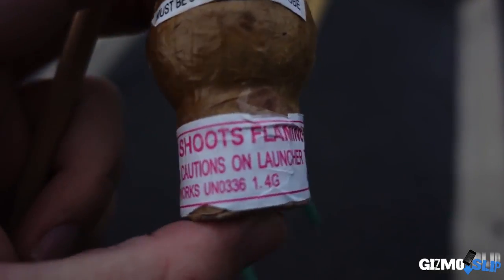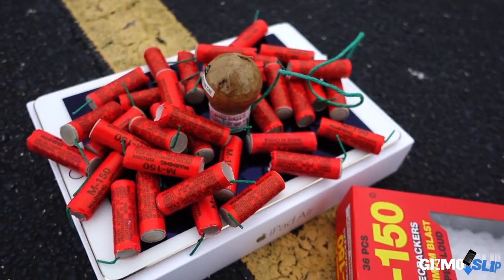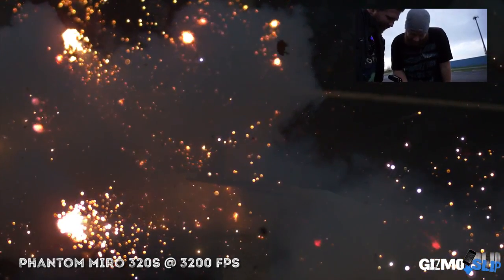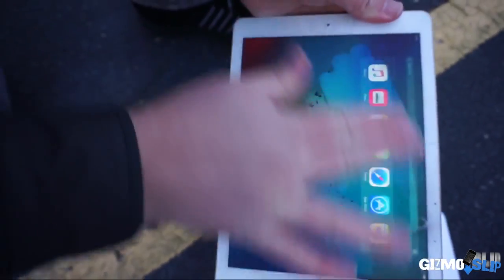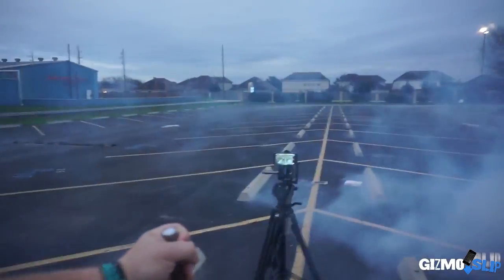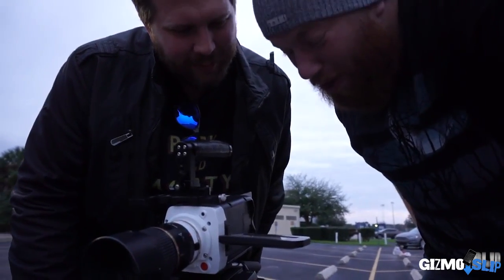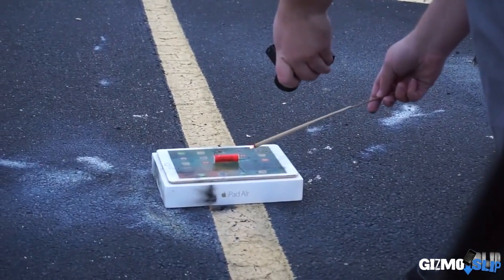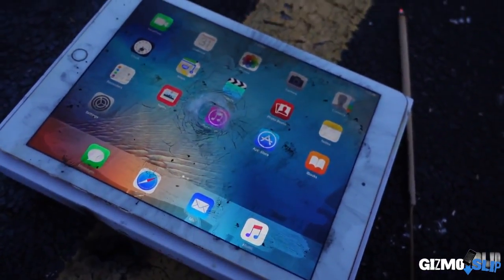Can iPad Air 2 Survive Giant Mortar Round Fireworks? The Answer May Surprise You....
Relisted iPad Air 2 on eBay
Selling other items as well (Alienware 17, Asus laptop, Droid Turbo 2)

We had so much fun filming this video. Thank you so much! More content is on the way.

I would love to interact with you on Facebook and Twitter or in the comments down below.